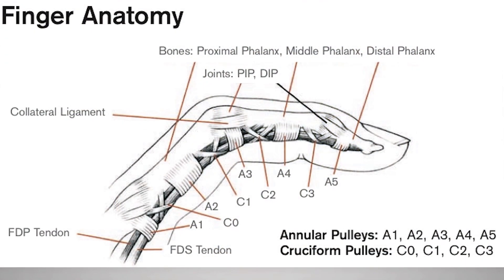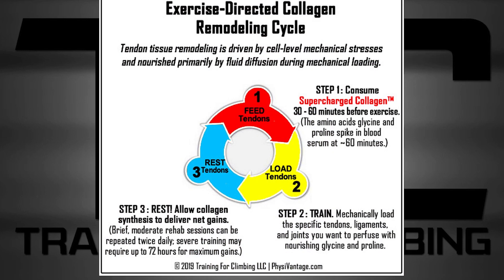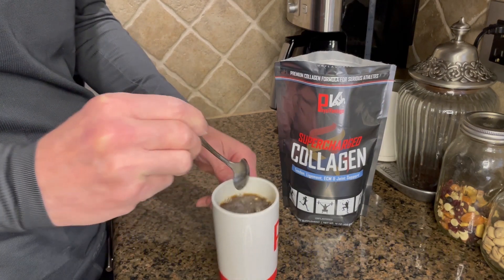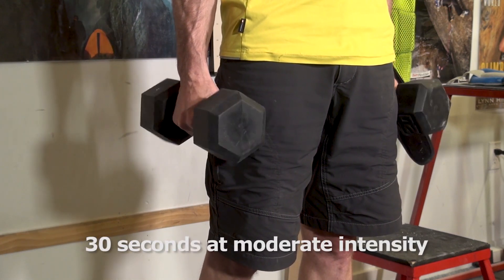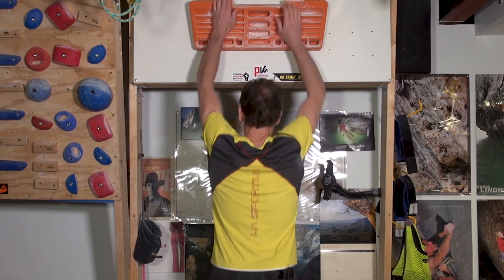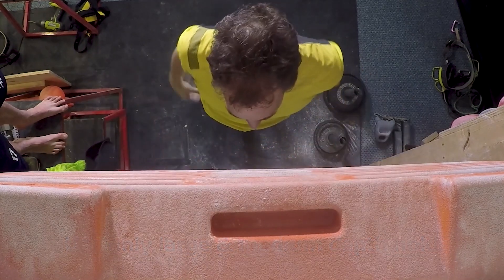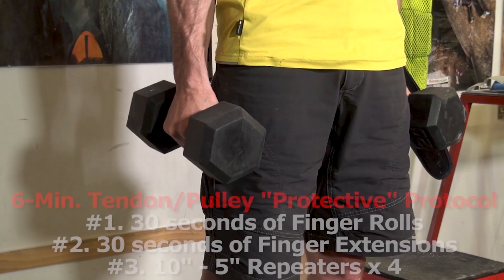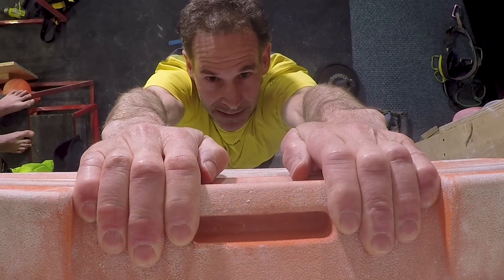Finger Training You Can Do Every Day! Learn a "Protective Training" Protocol for Rock Climbers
*** This is a slightly revised version of a video I published here in 2019...describing a simple, but extremely beneficial 6-minute finger training "protective" protocol that you can do every day! ***

Climbing is hard on the finger flexor tendons and pulleys (A2 and such). If you climb and/or train frequently at a rigorous level, then there's a good chance you've experienced finger pain and perhaps even an overuse and acute injury. So, what can you do to reduce your risk of these pesky finger injuries?

New research has revealed a coupled training-nutritional intervention that can increase tendon strength and health. Based on this research, I have developed a simple 6-minute "protective" finger training protocol that will nourish and strengthen your finger flexor tendons and annular pulleys. Think of this brief training session as “prehab”—because it will enhance collagen synthesis in your tendons and ligaments…and, thus, improve the health and strength of these important structures.

Best of all, this is one climbing exercise that you can do almost daily! Of course, intensive hangboard training protocols must be limited to just a few days per week—they are hard on the muscles, nervous system, and connective tissues and, if you do too much, there’s a good chance you’ll end up injured. But this brief moderate-intensity protective protocol can be utilized daily, either as a rest day "prehab" session or as part of your warm-up routine before your main climbing/training of the day.

Skeptics and naysayers might not believe in scientific research (their loss!), but there's growing evidence that this coupled training-nutrition intervention WORKS, if you apply it correctly. Research has shown that pre-workout consumption of vitamin C-enriched hydrolyzed collagen is the lynchpin of this protective training...that leads to a doubling of collagen synthesis in connective tissues that you target with mechanical loading (~60 minutes after consuming the collagen peptides). The science is fascinating!

*** Six-Minute Protective Protocol Details***

#1. 30 seconds of finger rolls (or squeeze donut) with a moderate load.
#2. 30 seconds of finger extensions with a Powerfingers (or similar)
#3. 1 minute of 10"/5" Repeaters (i.e. four 10-second hangs) on large to medium-sized holds using open hand, open crimp, or half-crimp (if uninjured) grip positions.
#4. Repeat Steps #1 through #3 two more times--this makes for an effective 6-minutes of non-fatiguing loading. (Do not let your finger exercise escalate into anything more stressful or voluminous than what's described here.)